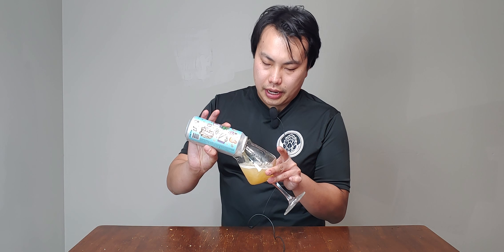Hidden Springs Lonely Mall Benches (Cinnabon Sour?!) Review - Ep. #2684